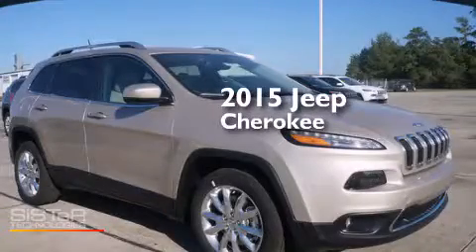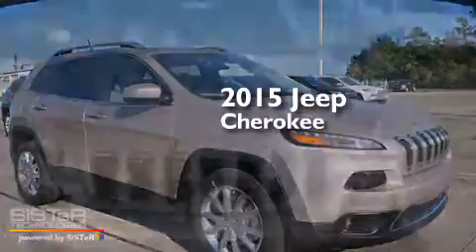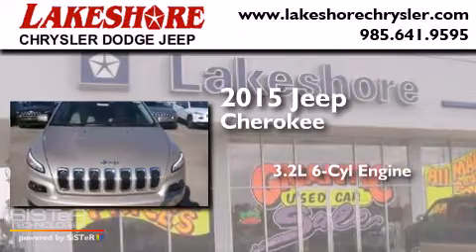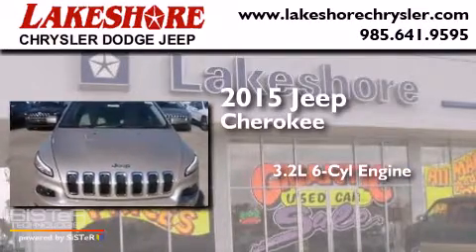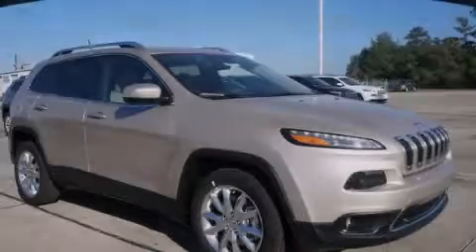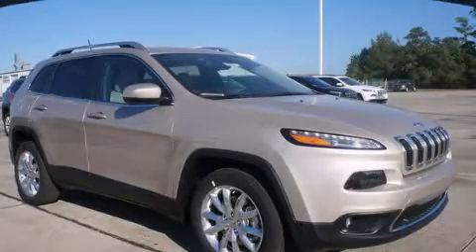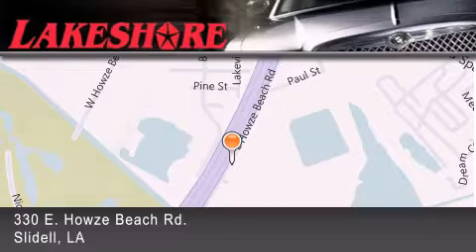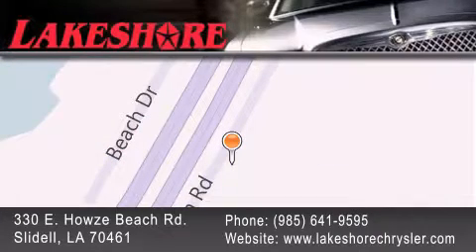2015 Jeep Cherokee Slidell LA 70461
Year : 2015
 Make : Jeep
 Model : Cherokee
 Engine : 3.2L V6
 Trans . : Automatic
 Exterior : Cashmere Pearlcoat
 Miles : 10
 Interior : Lt Frost Beige/Black
 Stock : 83035

 330 E. Howze Beach Road

 2015 Jeep Cherokee Slidell LA